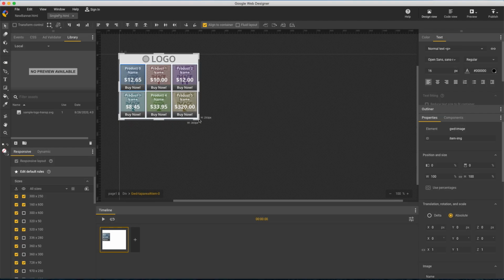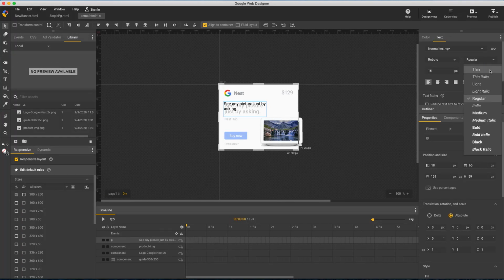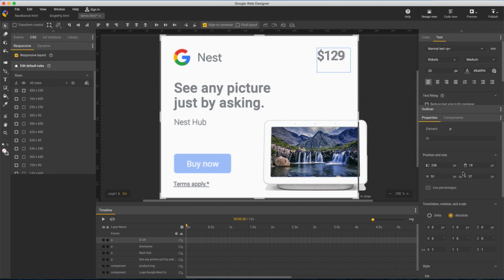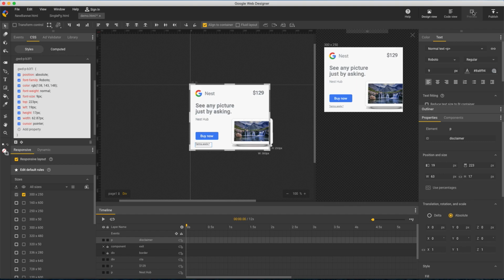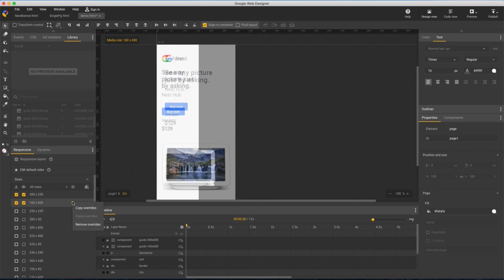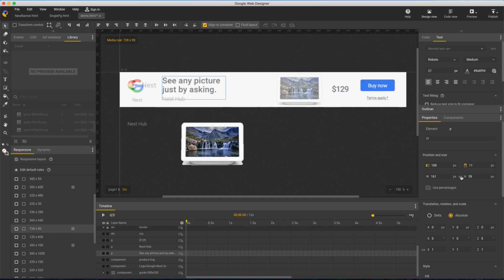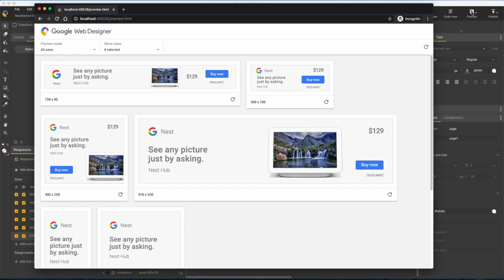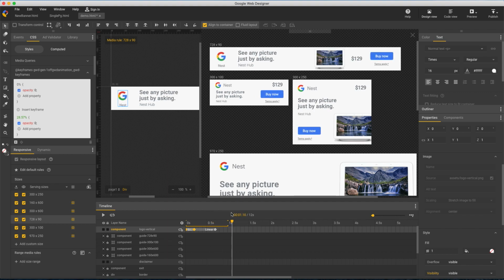Responsive Campaign Tutorial - Google Web Designer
In this tutorial, Google Web Designer creative specialist Kent shows how to build a responsive campaign from scratch using media rules for different sizes. Learn tips on how to build different layouts with their own logos and animations with the simplified responsive workflow.

Photo Credit: Robert Lukeman on Unsplash.com